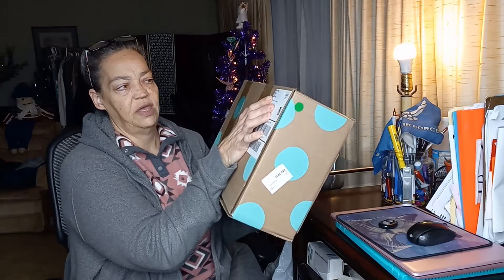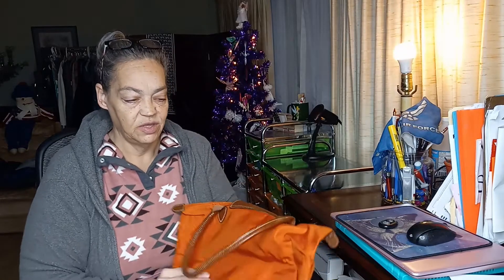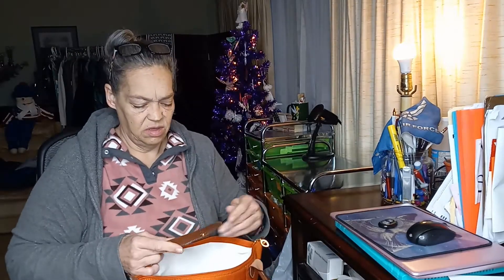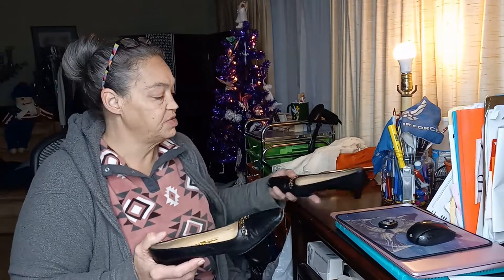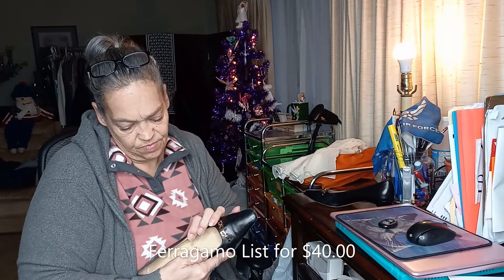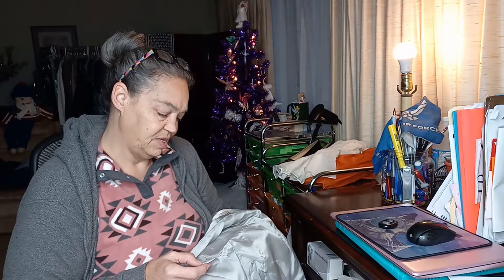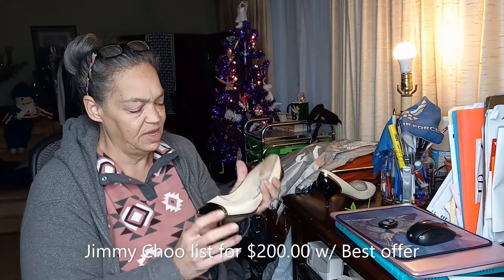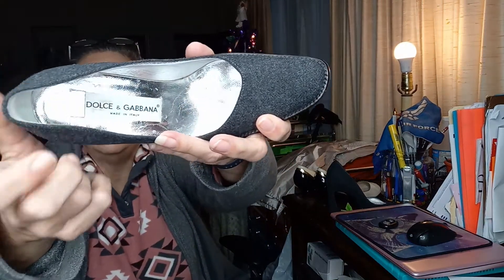Thredup 7pc Designer Box Jimmy Choo Escada Dolce & Gabbana Box 1 of many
ThredUP 7pc DESIGNER BOX
This is a fantastic box..Yeah!!!..I will make my money back and then some..

 Send a friend $10 to shop, and get $10 credit